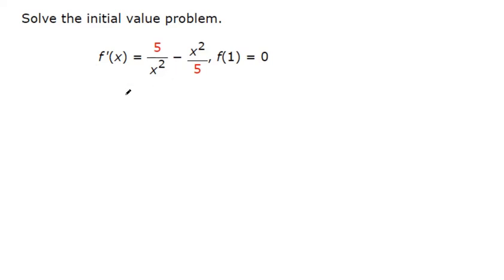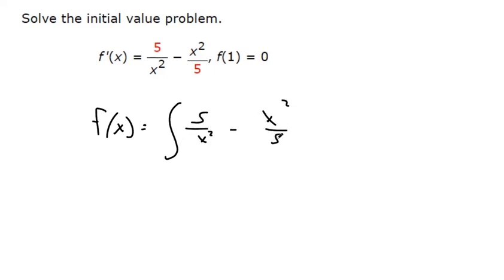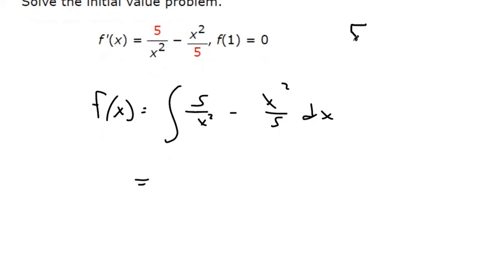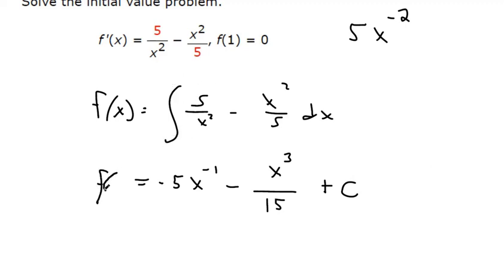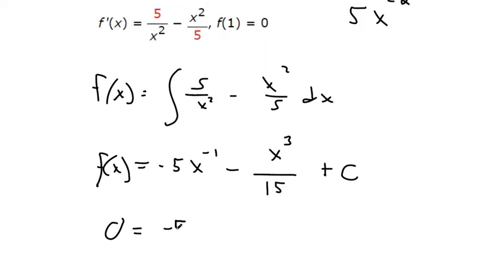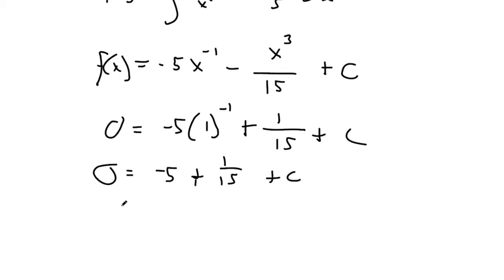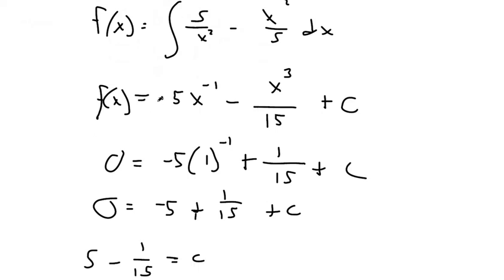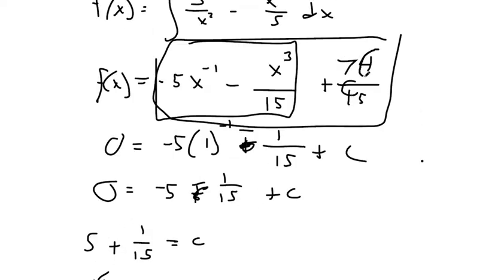Initial Value Problem Integration